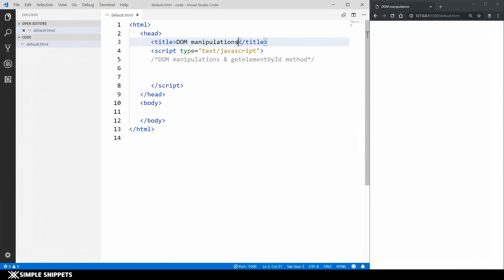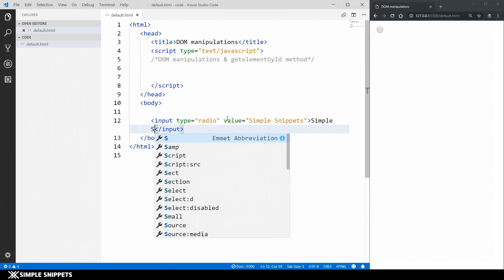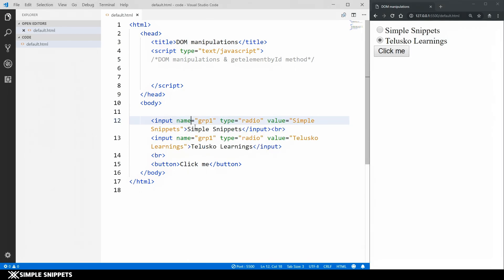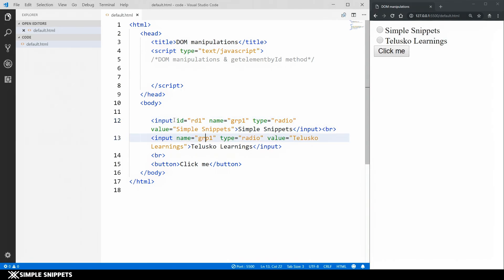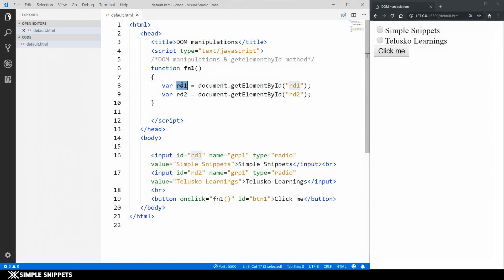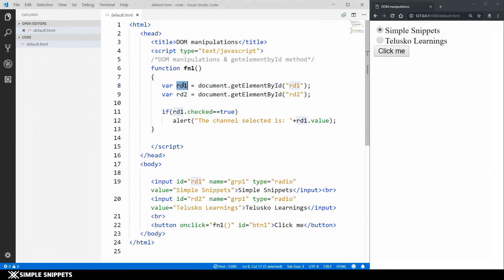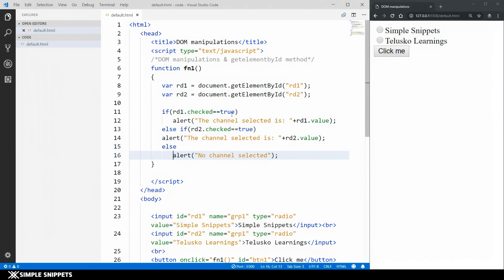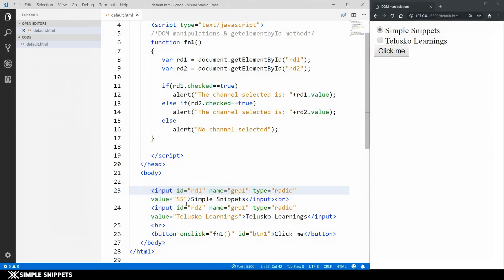22 - Taking Input from Radio Button in JavaScript | DOM Manipulations in JavaScript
Working in DOM objects using JavaScript to make changes to the document. In this javascript video tutorial we will study and understand how to take input from Radio Button on website using javascript programming.